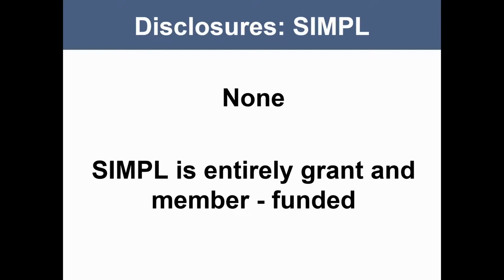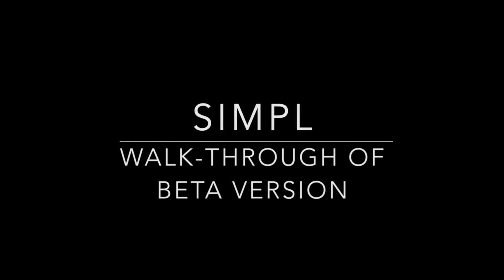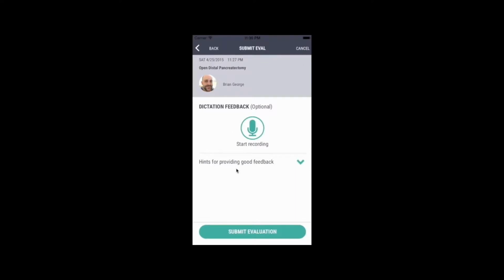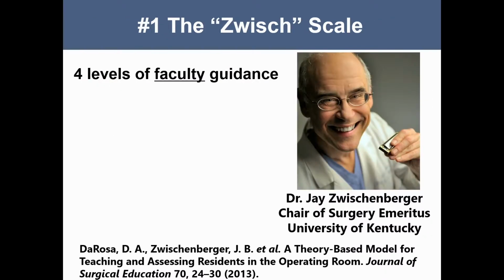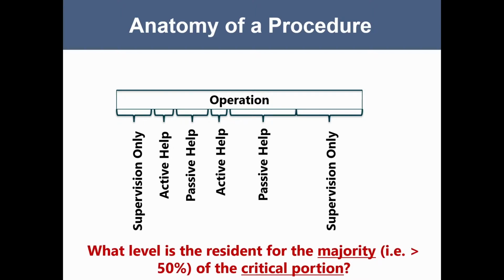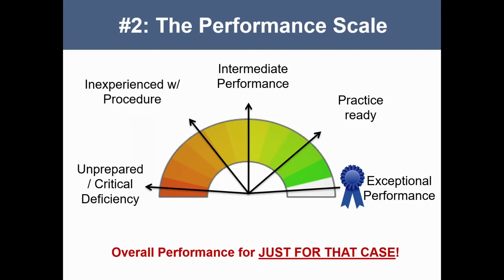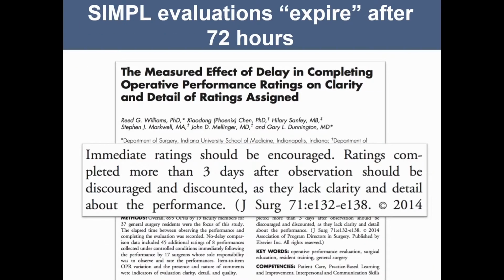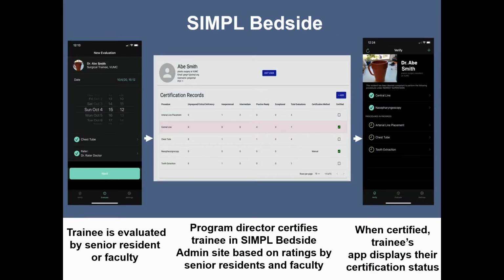SIMPL: Immediate Feedback Loop for Effective Medical Education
Joseph Zwischenberger, M.D.
University of Kentucky Healthcare